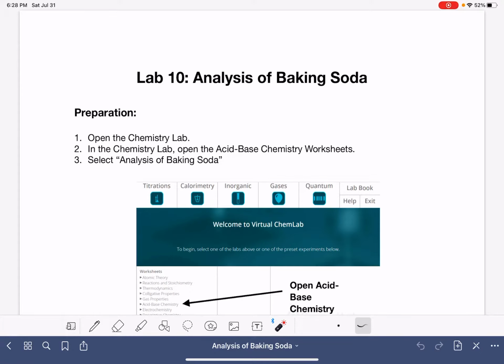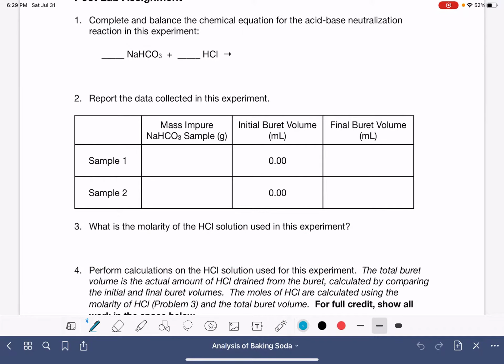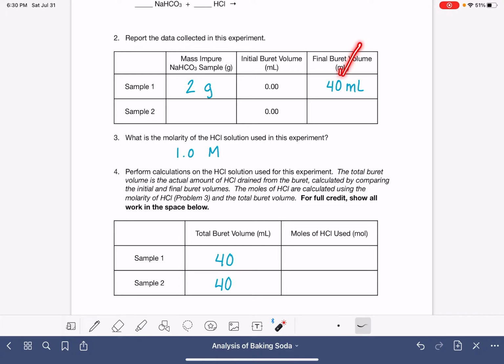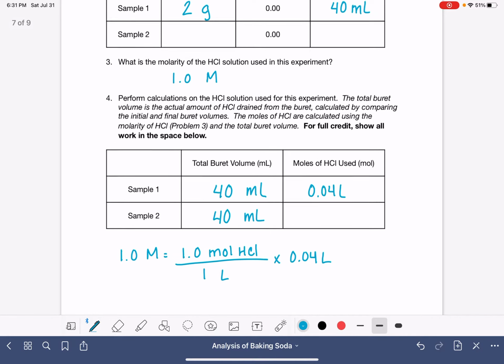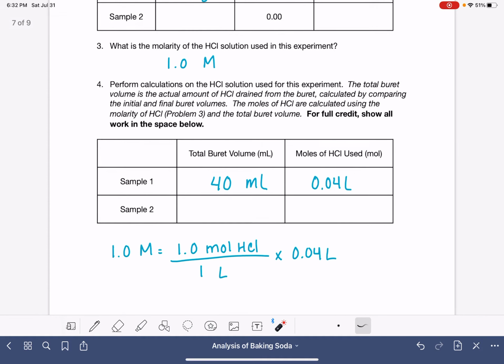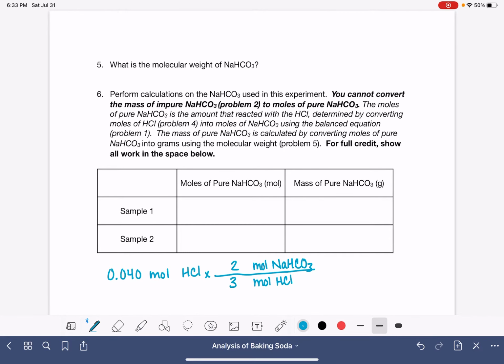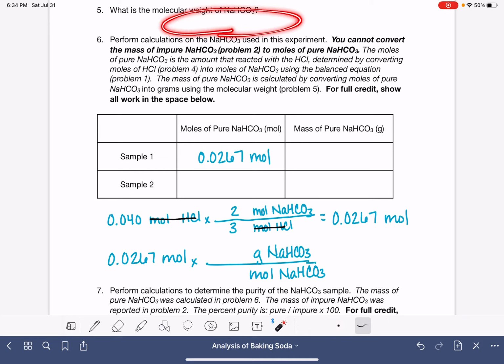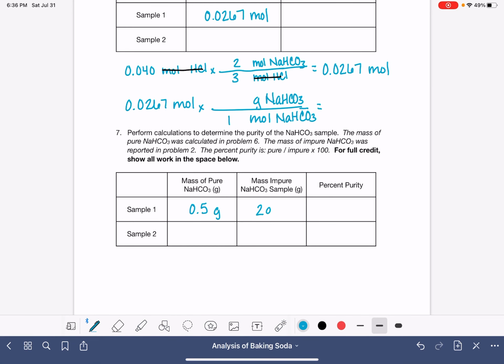Lab 10 (Analysis of baking soda) post-lab tutorial